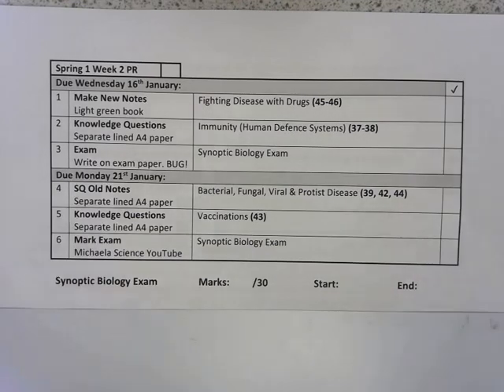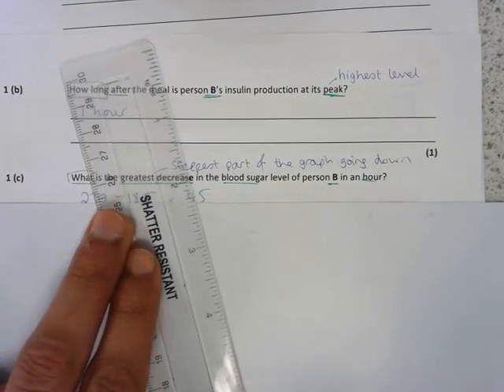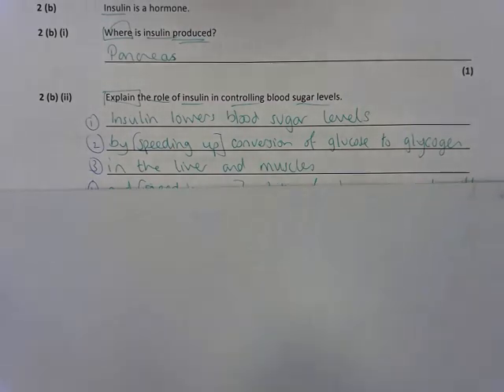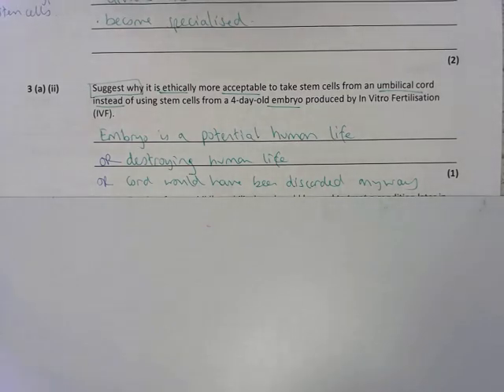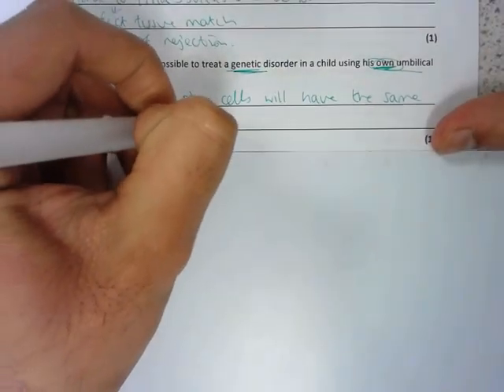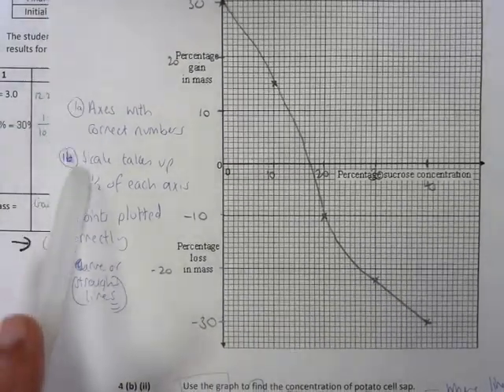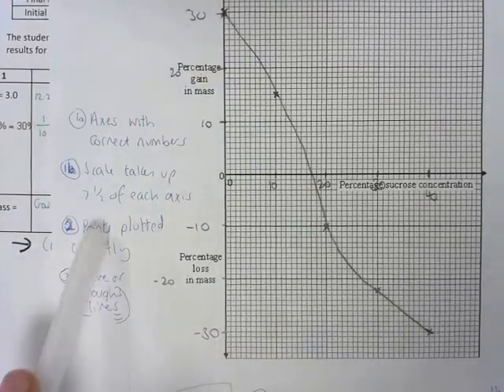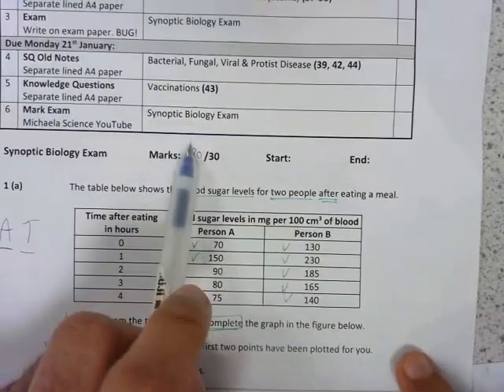Y10 Synoptic Biology Exam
Spring 1 Week 2